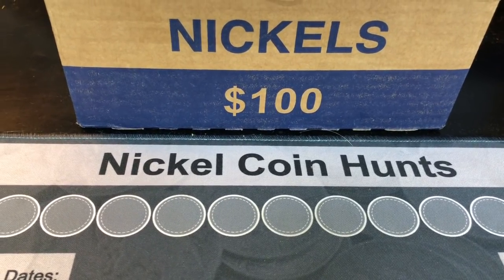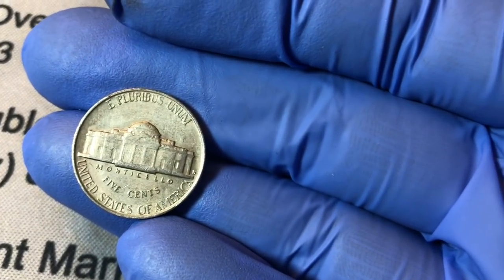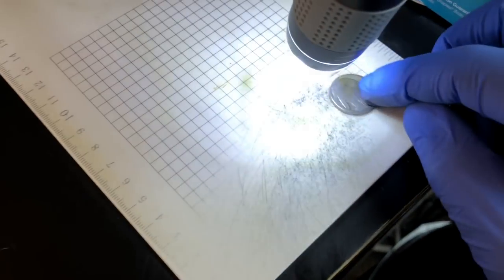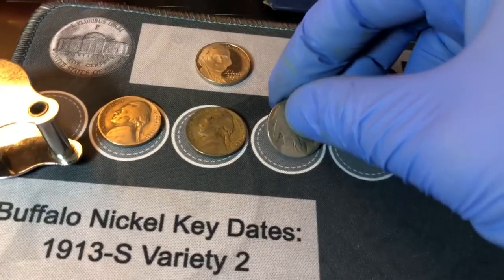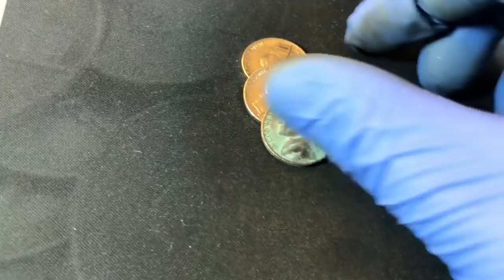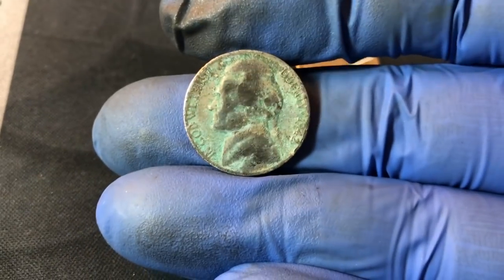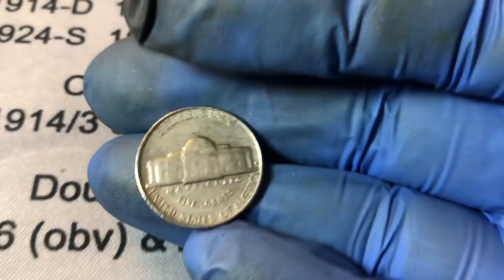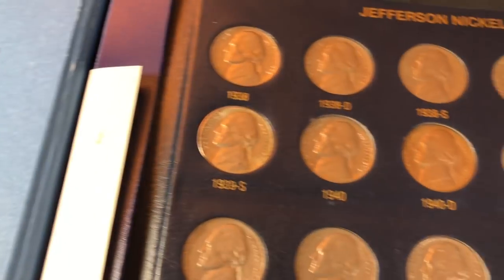MORE Amazing Finds, ONE Box of Nickels!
Let's hunt for some Silver Nickels and some more Buffalo Nickels!
We'll be hunting this box of nickels for Silver, Buffalo Nickels, Proof coins, Old Jefferson Nickels, V Nickels and 2009's for their low mintage.
We found several of the above Nickels in this bank box hunt, including a handful of Silver, a rare Buffalo and even a KEY DATE Jefferson nickel!

Strike it Rich - Coin Errors/Varieties Book:

The Microscope I use is good quality and low-priced:

US Coins Redbook - really handy:

MS70 Coin Restorer:

Jefferson Nickels Album:

Digital Mini Scale: